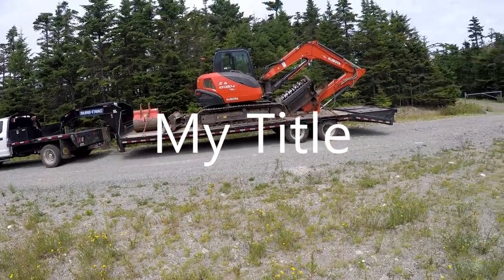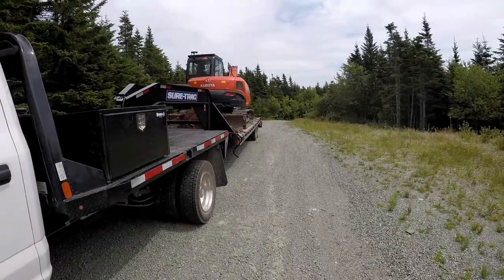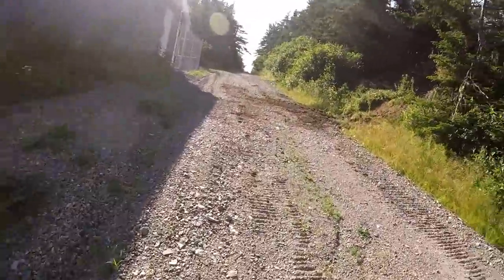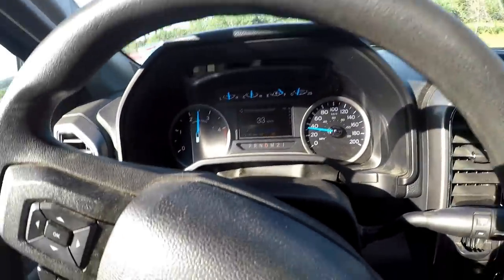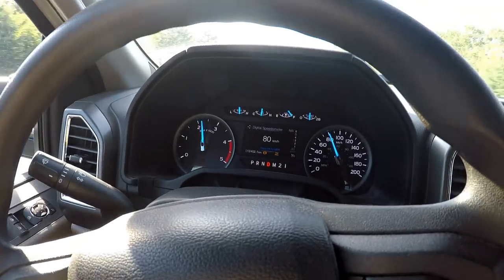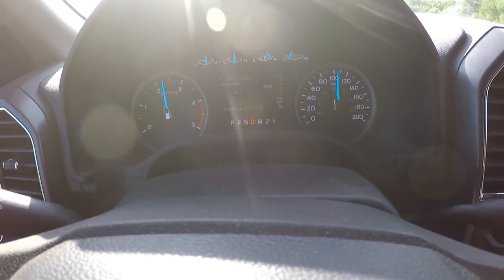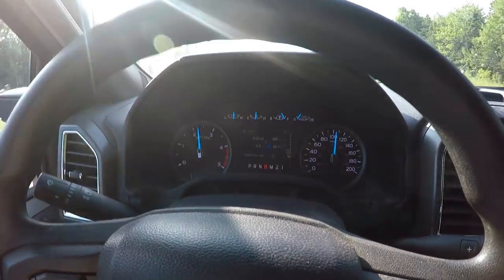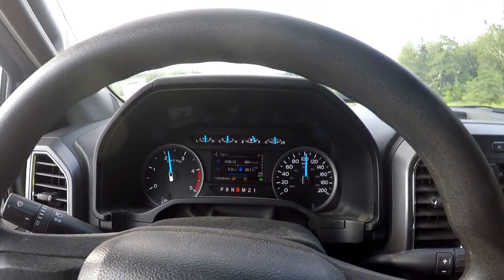2017 F-550 6.7 Powerstroke Towing 30,000lbs with ease!!!!!